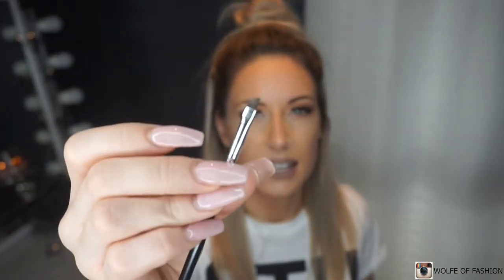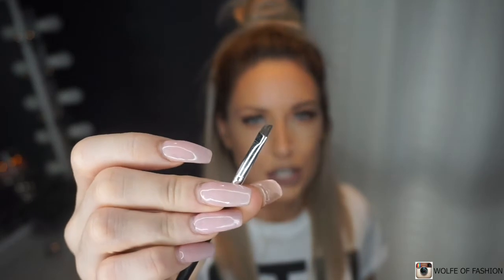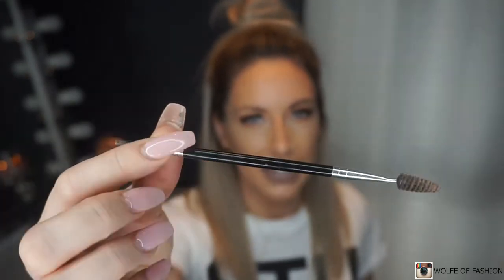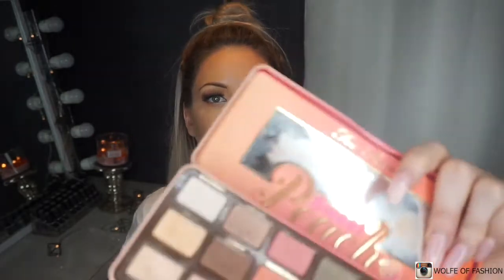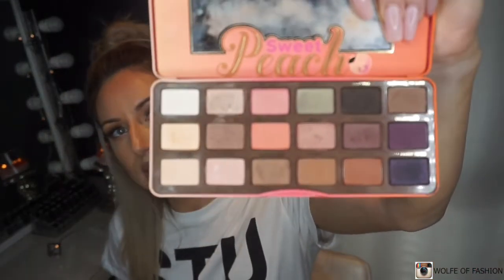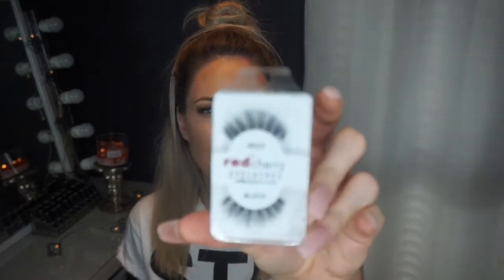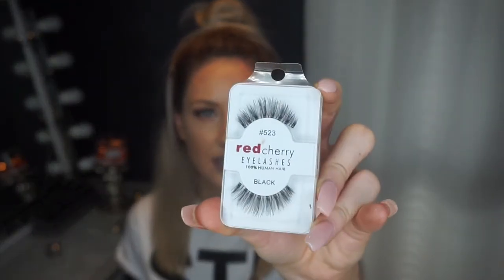BEST OF BEAUTY PRODUCTS 2016 || LEIGH OGNENOVSKI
Happy 2017!!!

Im so excited to share my favourite products for last year. It was so hard to narrow it down  but i defiantly feel Ive share with you guys what products i LITERALLY looovvvee.

Thumbs up this video if you found it helpful , but also don’t feel like you have to use everything it just a breakdown of each category .

LO x
PRIMER - TARTE 12 HOUR PRIMER

FOUNDATION - HOURGLASS STICK FOUNDATION , BEIGE

URBAN DECAY - WEIGHTLESS CONCEALER , FAIR/WARM

KAT V D - LOCK IT POWDER FOUNDATION 57

MAC - MINERALISED SKIN FINISH , GOLD DEPOSIT

MAC - EYEBROW SCULPT , DEEP DARK BRUNETTE

ABH EYEBROW BRUSH

TOO FACED ,BSWEET PEACH PALETTE

KAT VD - TROOPER LINER

MAC - BLUSH , HARMONY

JEFREE STAR - CELEBRITY SKIN LIQUID LIP

TOO FACED - MELTED MATTE , EVIL TWIN

KYLIE COSMETIC - LIQUID LIP , KOKO K

SCHWARTZKOPF - SHINE ENHANCING CONDITIONING SPRAY

CLINIQUE - TAKE OFF THE DAY BALM

__________________________________________________________________Did you see my last video and like my make up ? You can watch it here⇣

OTHER VIDEOS IF YOU WANT TO BINGE WATCH 😜⇣
LETS BE FRIENDS AND CONNECT ⇣

username : liliog1

TOP -STUSSY TEE
LIP - POSH SPICE JEFREE STAR
Vlogging Camera Sony A500
Filming Camera  cannon60d

My name is Leigh Ognenovski and i am a beauty and fashion blogger from Sydney , Australia. I started this channel to show my personally and thoughts further than just writing in my blog to reach an audience who are just as passionate about the same interests . I hope to be able to meet as many of you guys out there and share parts of my everyday life including all the fun beauty side.